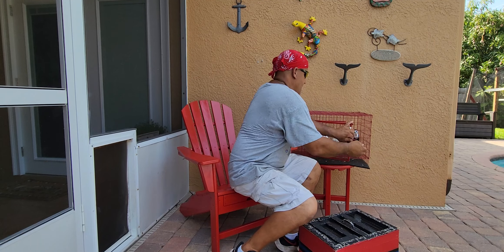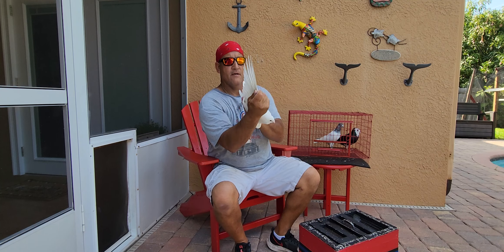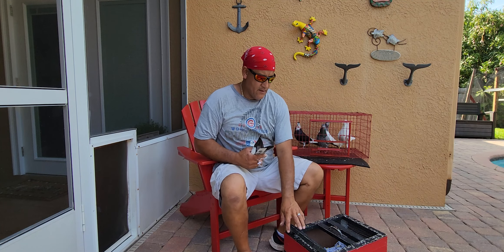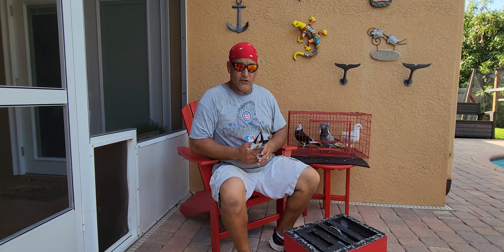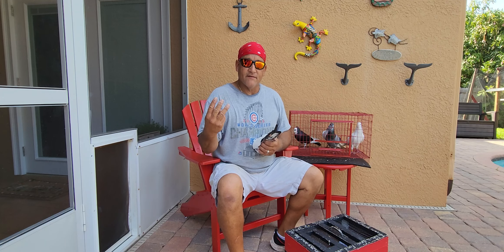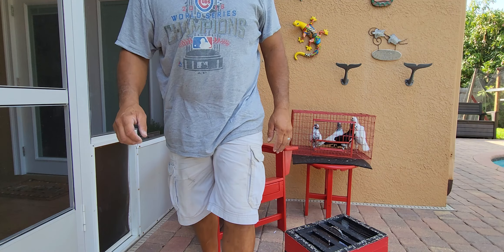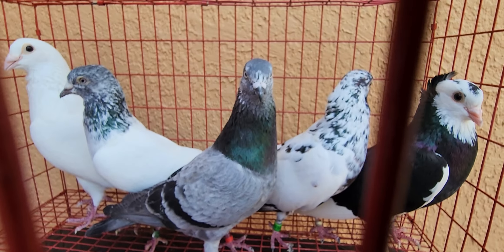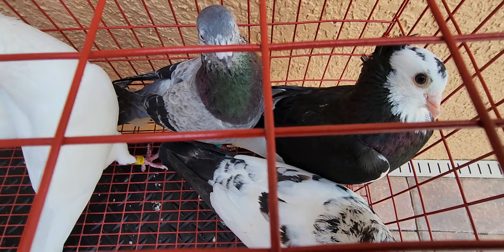Tippler Talk Tuesday, Episode 19, 4 breeds of performing pigeons @ the RedEyeLoft.